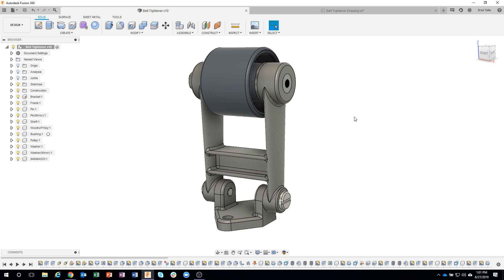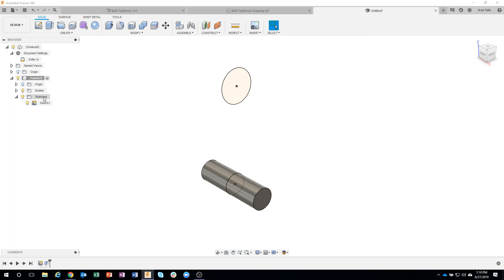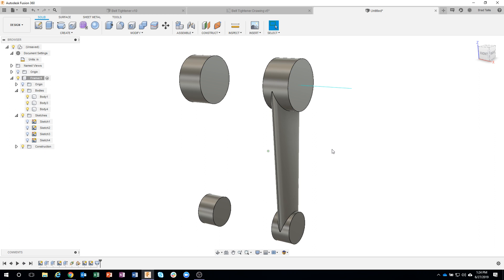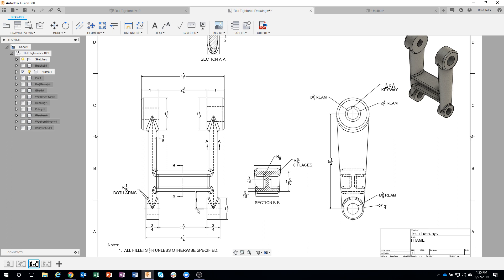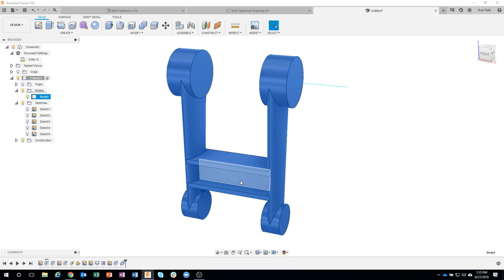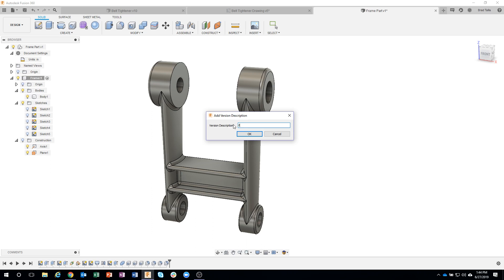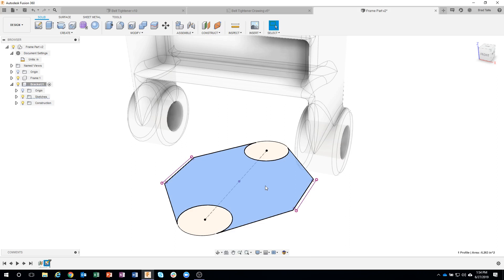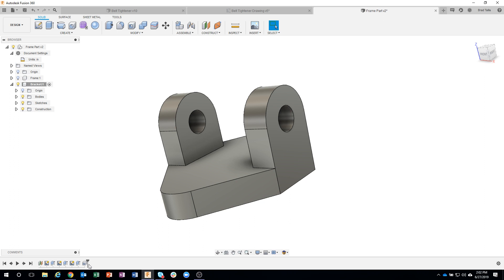360 LIVE: Creating In-Context Designs (multi-part series)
In this multi-part LiveStream series, Brad will show how to create multiple parts "In-Context" with each other.  What does that mean?  Well, attend to find out!